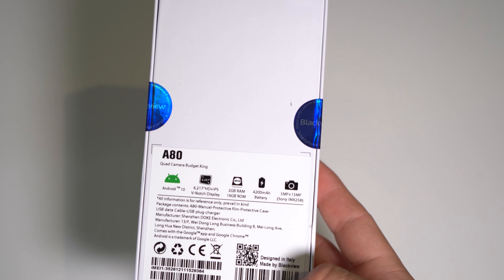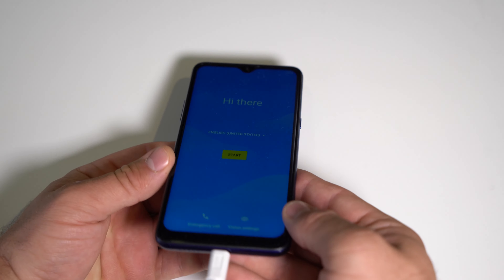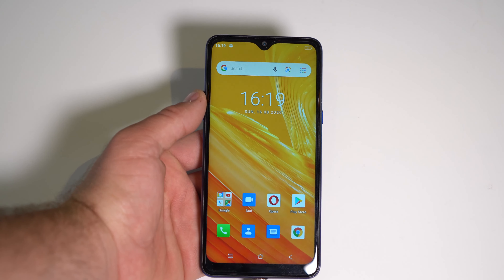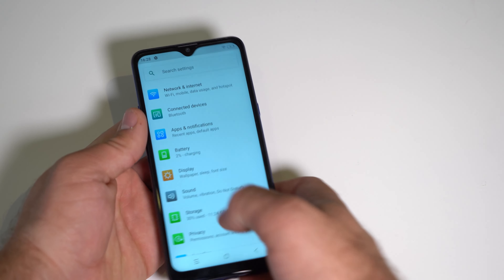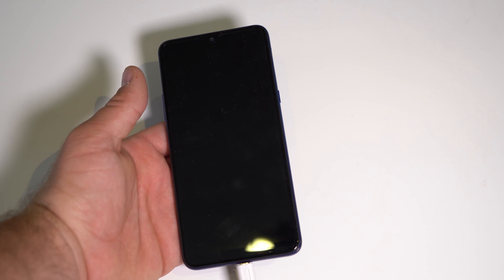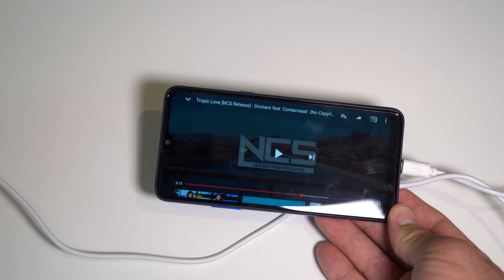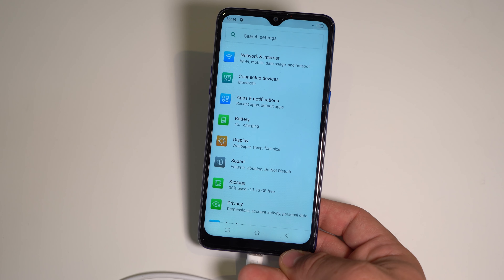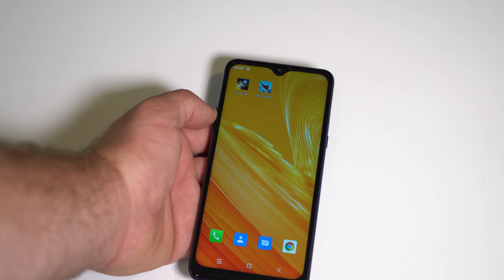BlackView A80 - So Slow! Unboxing And Review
This phone is so slow, but everything else about it is decent